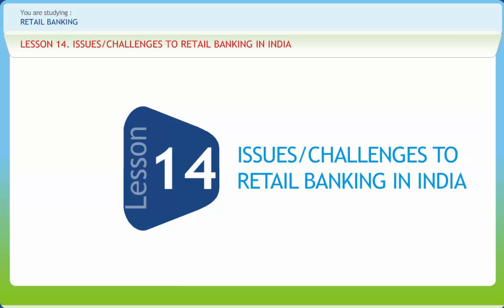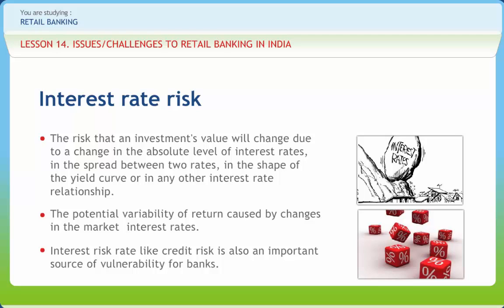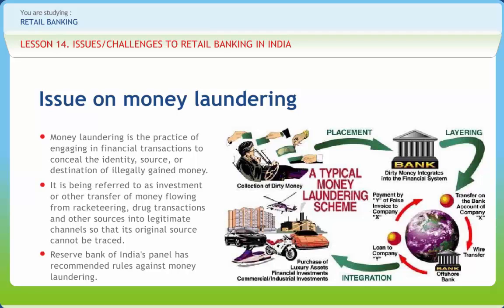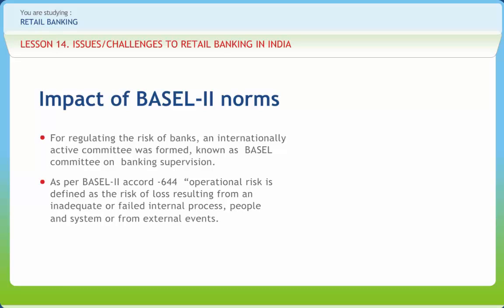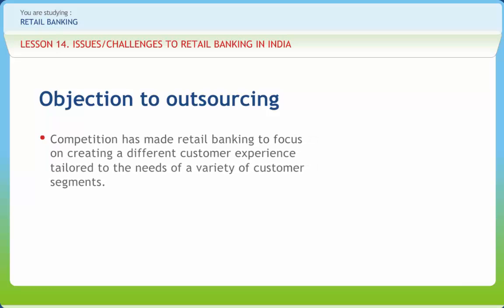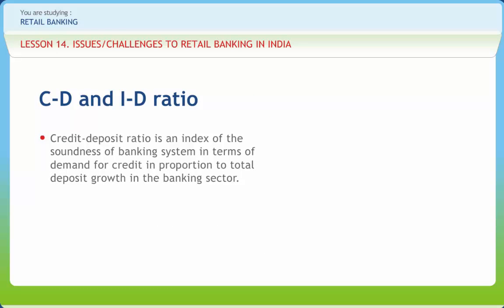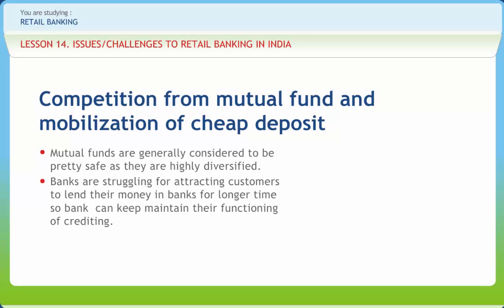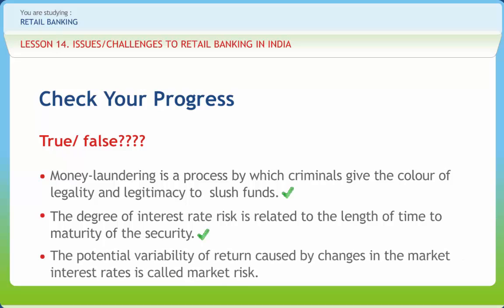Retail Banking 14